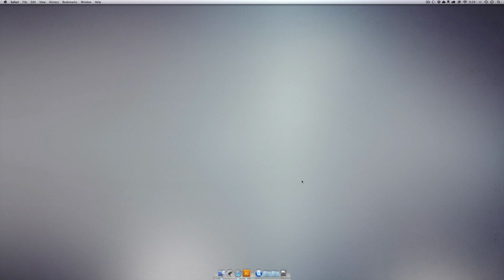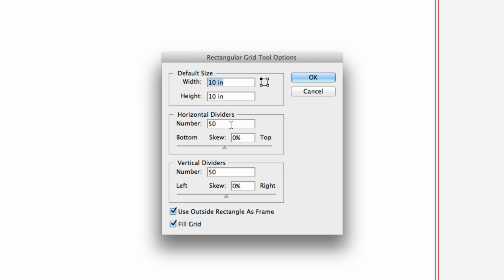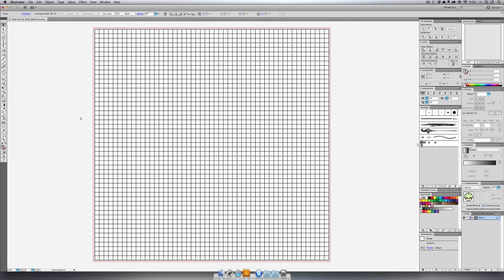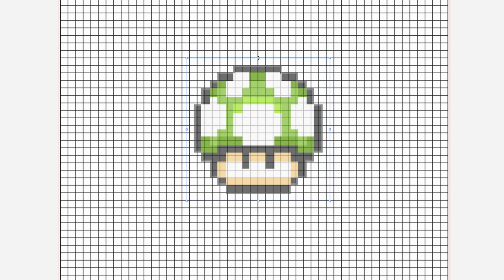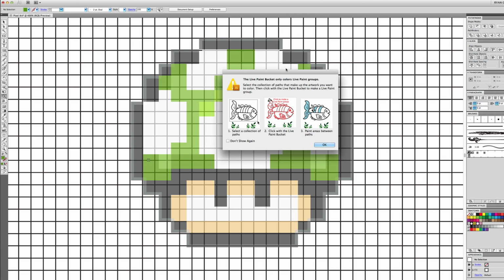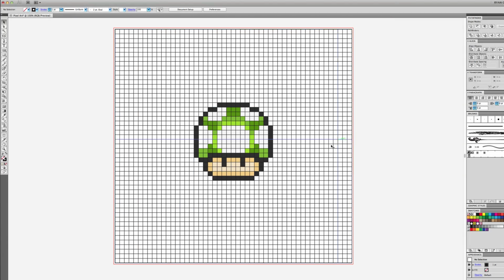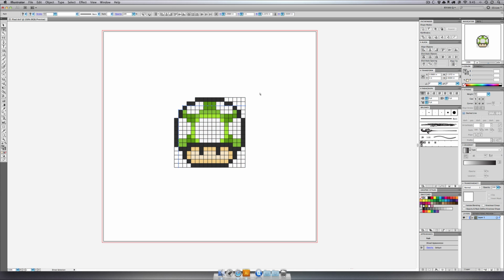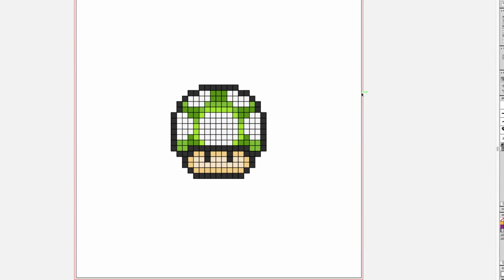Pixel art and sprites in Adobe Illustrator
Since I created my pixel art tutorial over 3 years ago, things have become even easier in Adobe Illustrator to create a classic, retro, pixel effect in vectors that can be scaled to any size. This retro look harkens back to the days of nintendo, SNES, and all the other 8 and 16 bit consoles.

Here we'll use the grid tool, live paint bucket, and a reference image from the web to create the final effect.